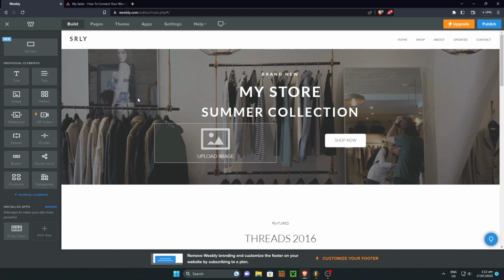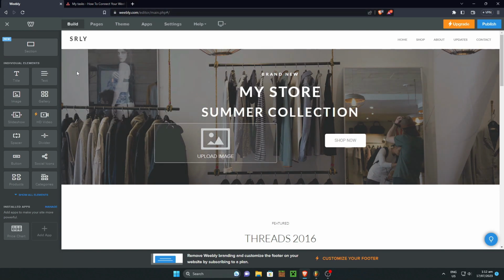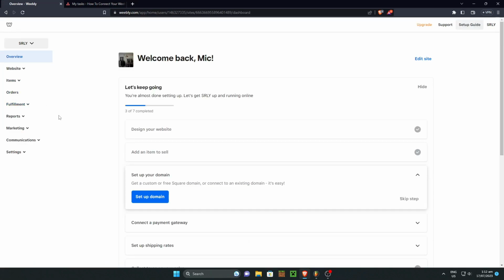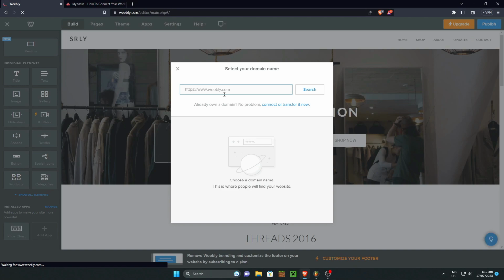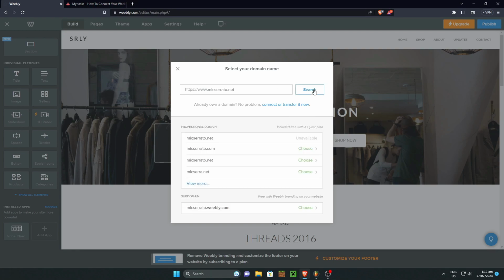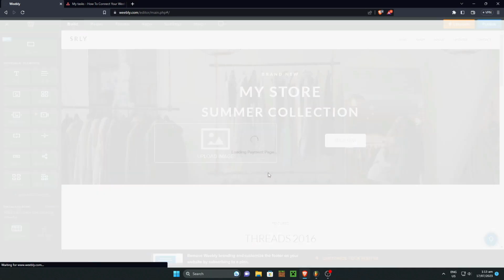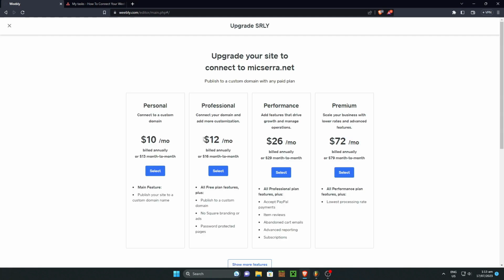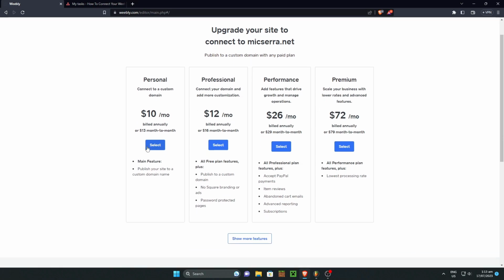How To Connect Your Weebly Website To A Domain You Already Own